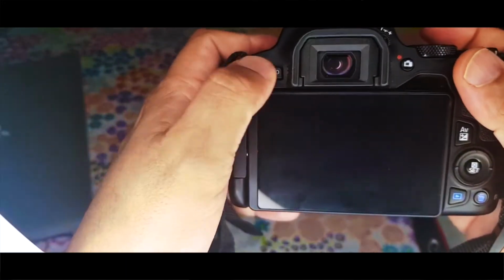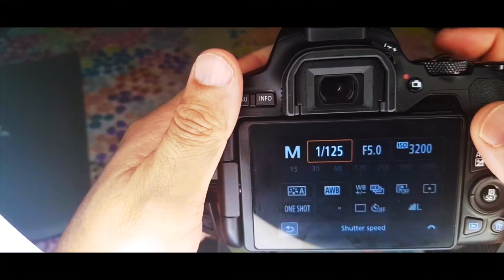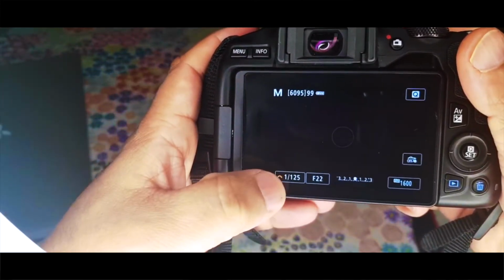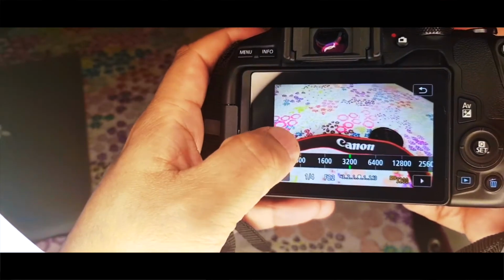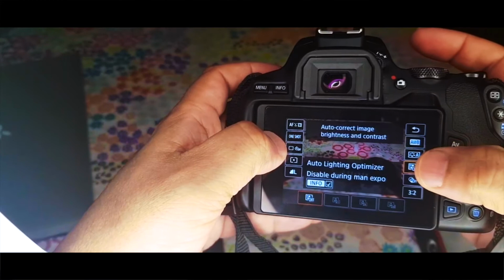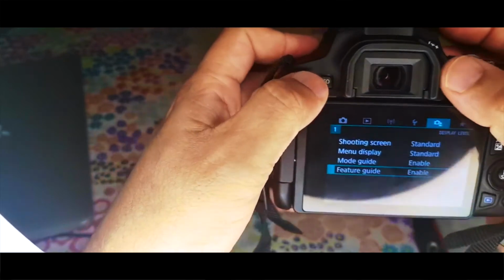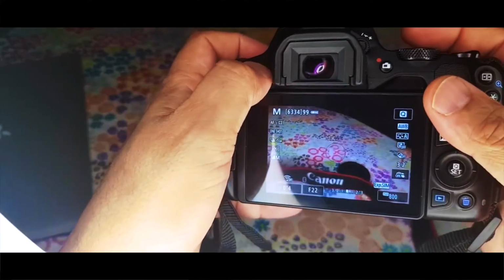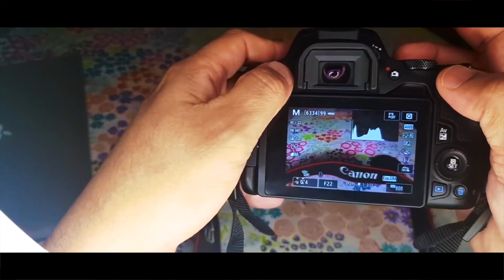Canon 250D APERTURE, SHUTTER ISO TUTORIAL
A HANDS ON VIDEO SHOWCASING CANON 220D APERTURE, SHUTTER ISO